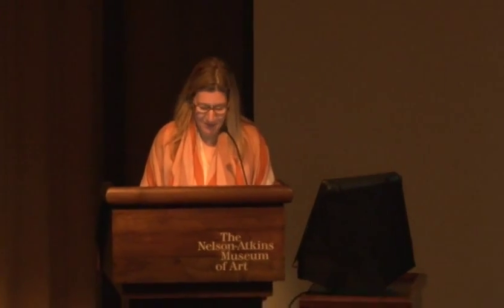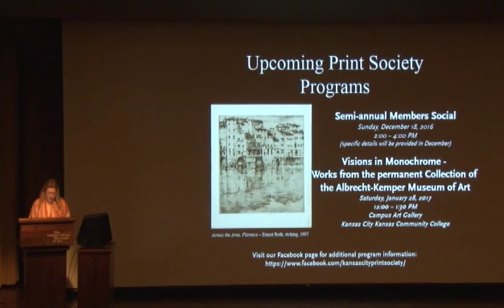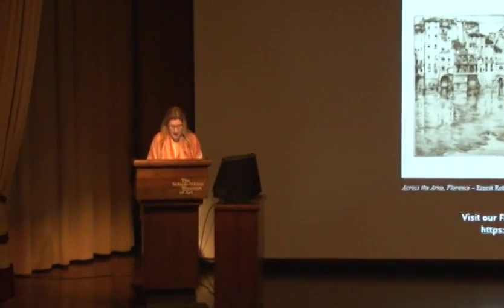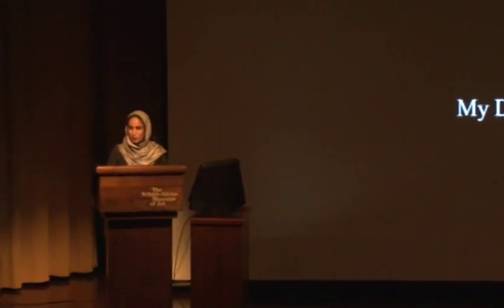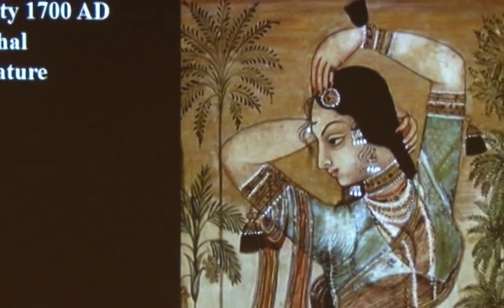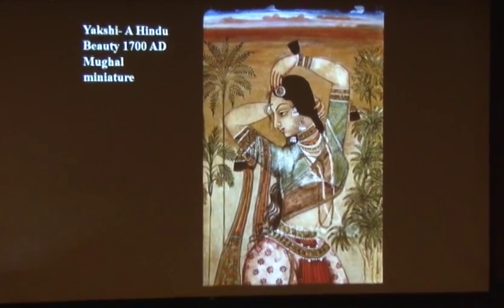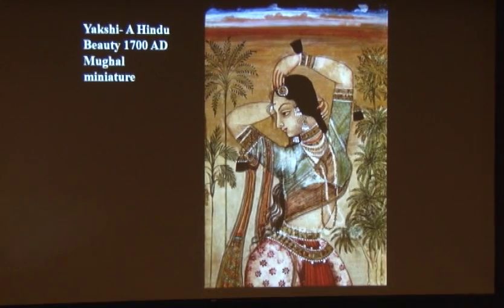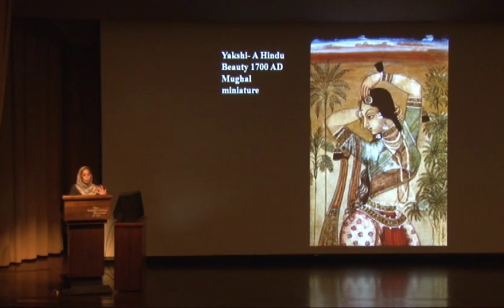Ambreen Butt at the Nelson-Atkins Museum of Art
The Nelson-Atkins Print Society presents artist Ambreen Butt discussing her art.